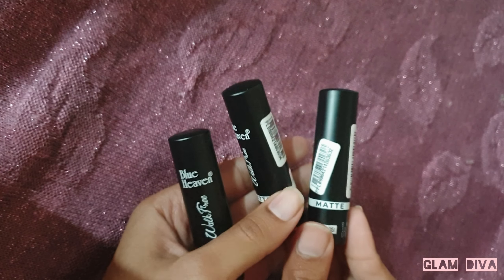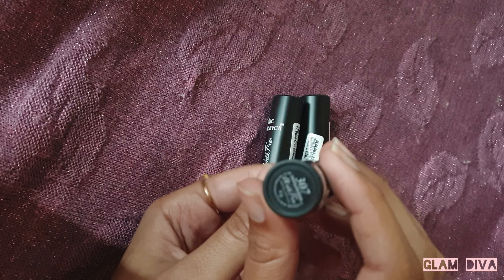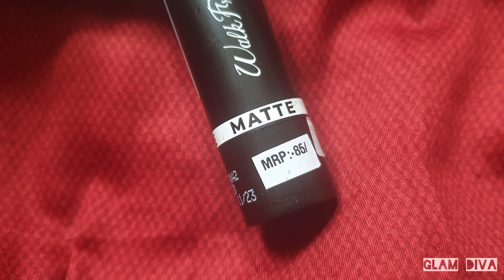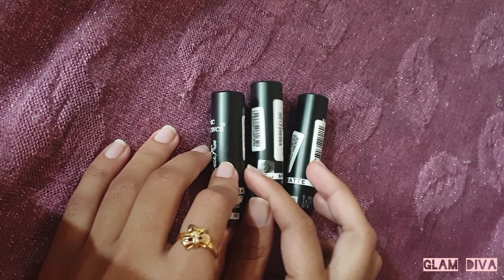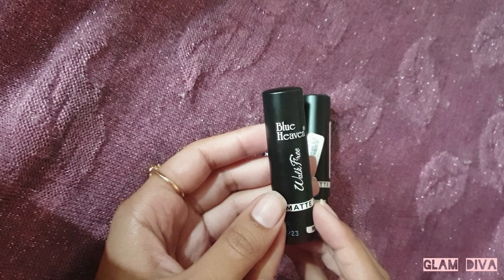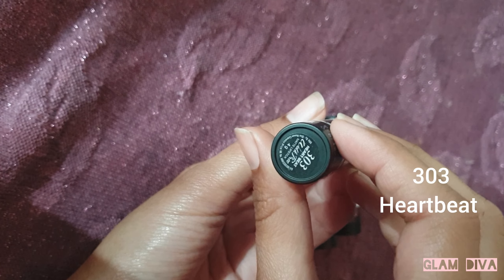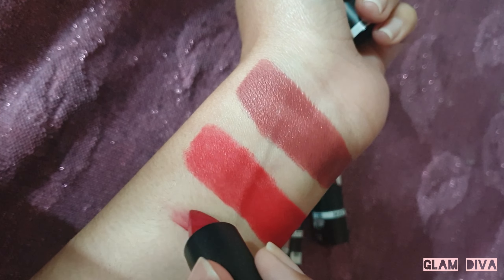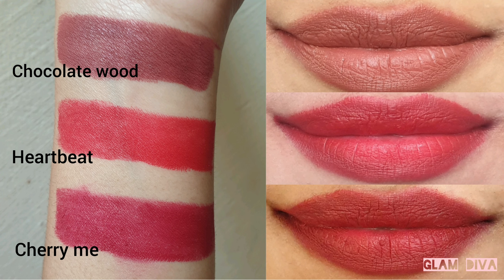Blue Heaven Walkfree Matte Lipsticks|Swatch and Review|Glam Diva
Hi everyone,
In this video i have reviewed and swatched new blue heaven walkfree matte lipsticks..
These are so good and very affordable.
Do try them.
For reference i have medium skin tone.
Links to buy the lipsticks online
From nykaa